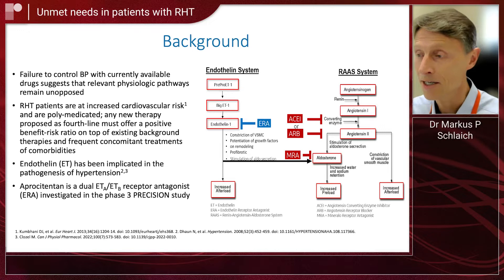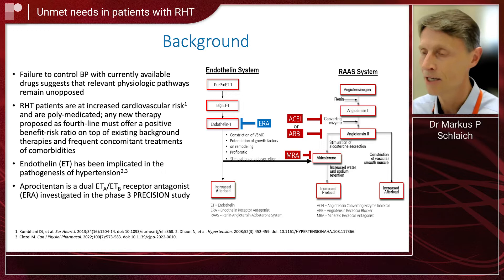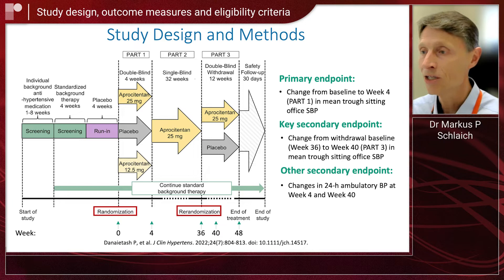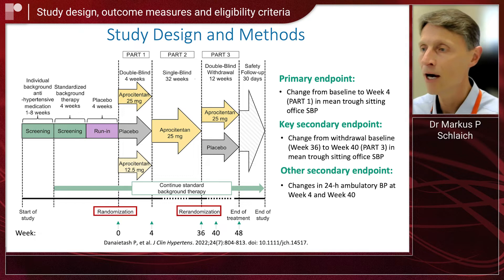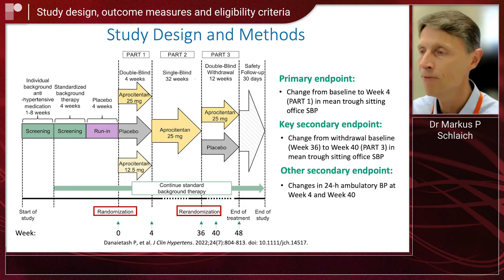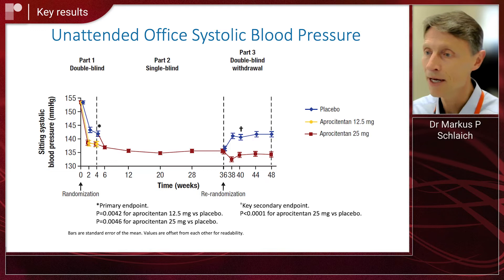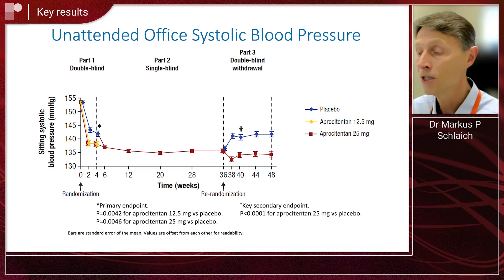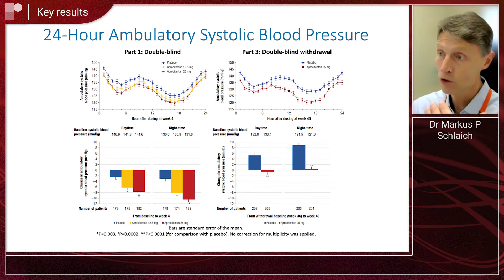AHA 22: PRECISION: Aprocitentan in the Treatment of Resistant Hypertension | Dr Markus P Schlaich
Dr Markus P Schlaich (University of Western Australia, AU) joins us to discuss the key findings from the PRECISION trial. This randomized, phase 3 study assessed the sustained blood pressure lowering effect of a dual endothelin receptor antagonist, aprocitentan in resistant hypertension.

Questions:
1. What are the unmet needs in patients with RHT? What is the rationale for PRECISION?
2. What is the study design, outcome measures and eligibility criteria?
3. What are the key results?
4. What are the take home messages for practice and research?
5. What are the next steps?

Recorded remotely from Perth, AHA 2022.